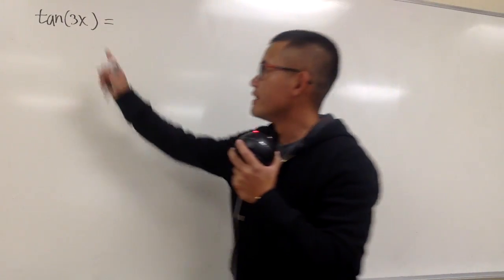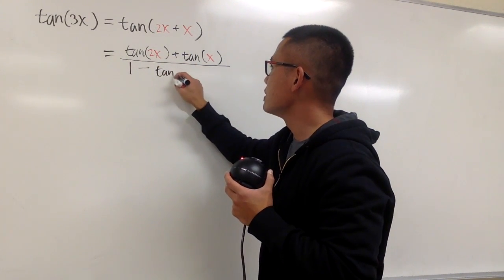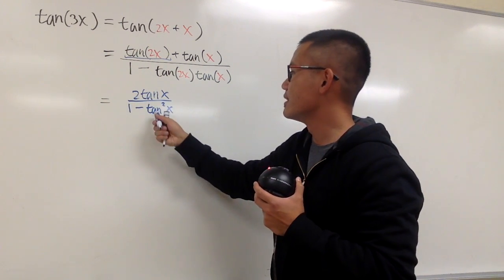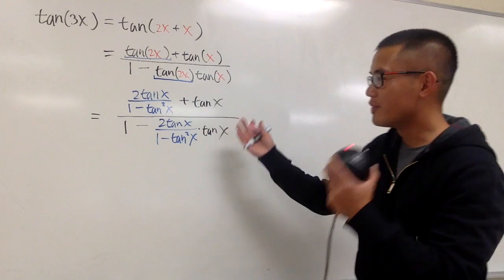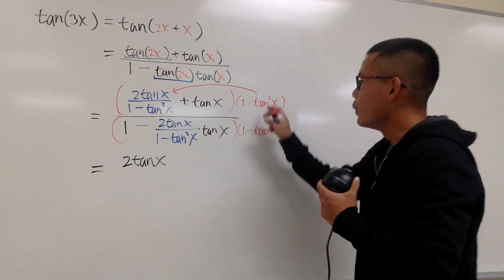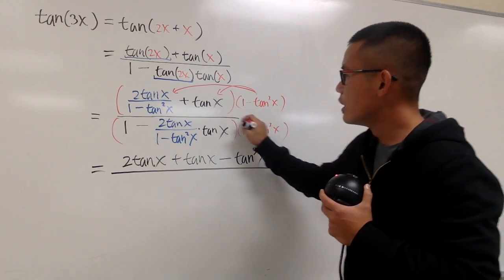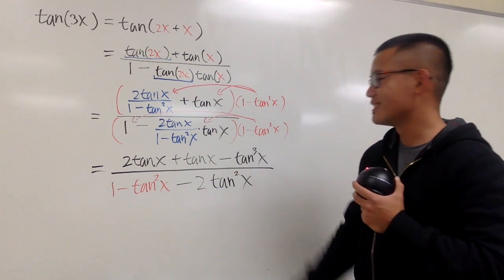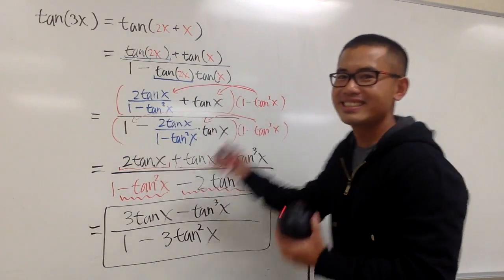tan(3x) in terms of tan(x)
write tan(3x) in terms of tan(x), using the angle sum formula and the double angle formulas,

blackpenredpen